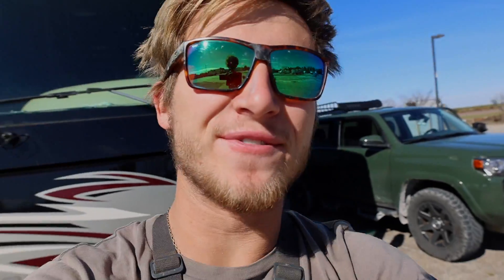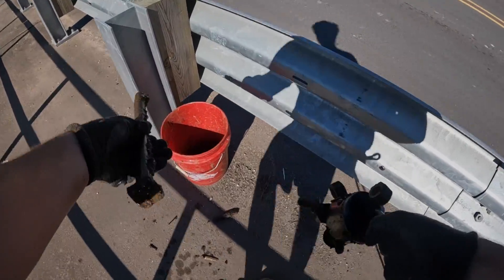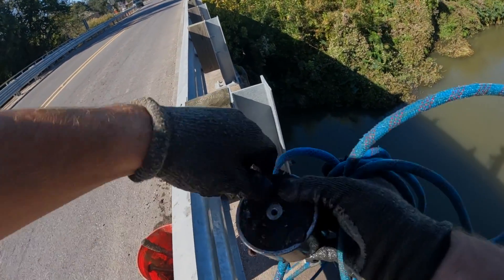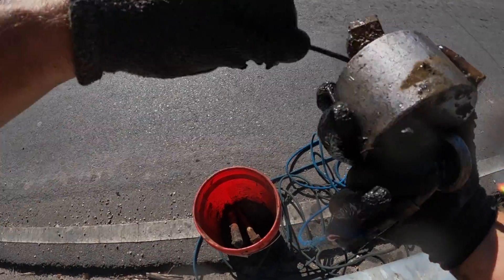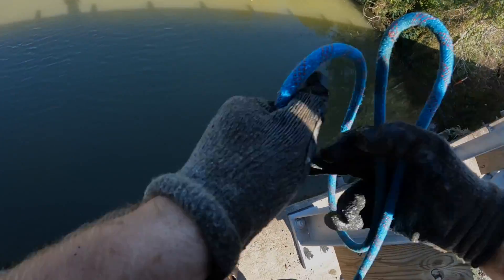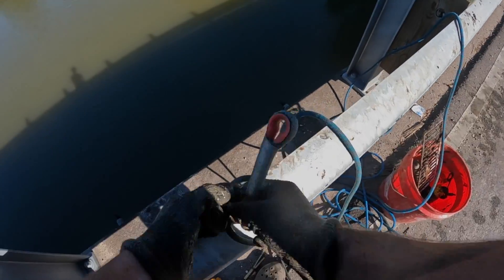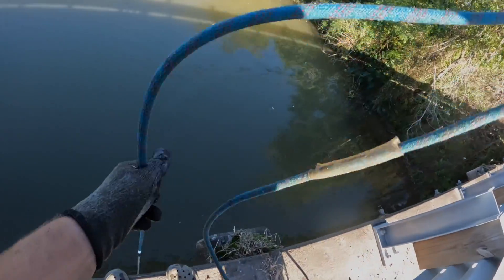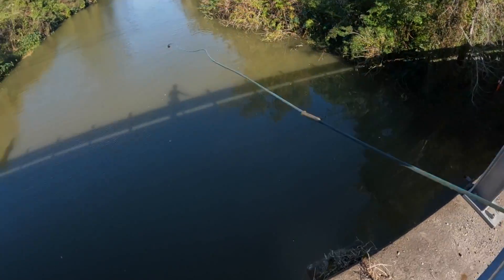Bag FULL Of Guns Found While Magnet Fishing-Best Day Of Magnet Fishing Ever (6 Guns, Ammo And More)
Today we go magnet fishing and found a bag full of guns! We ended up finding 6 guns and a bunch of other really cool stuff. The guns were stuffed inside of a bank deposit bag.